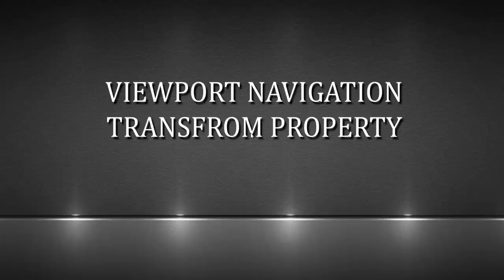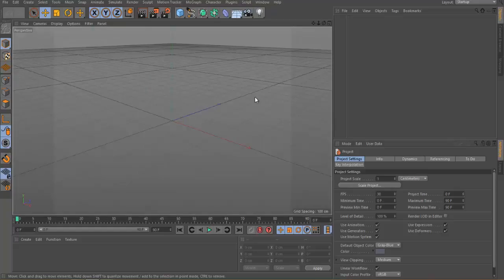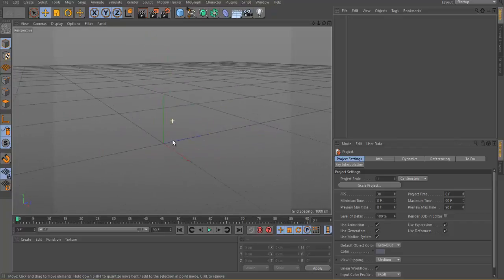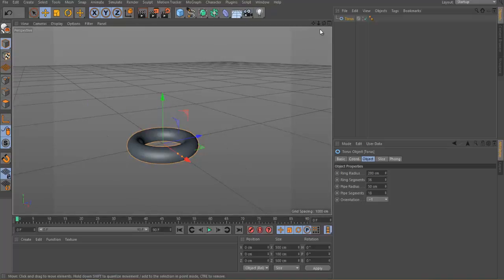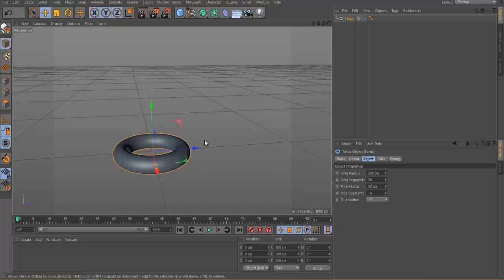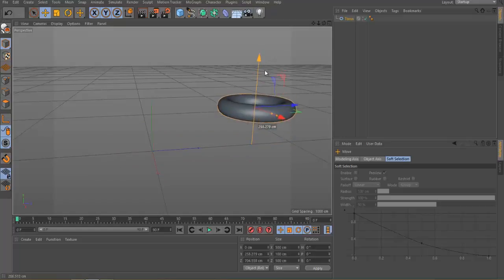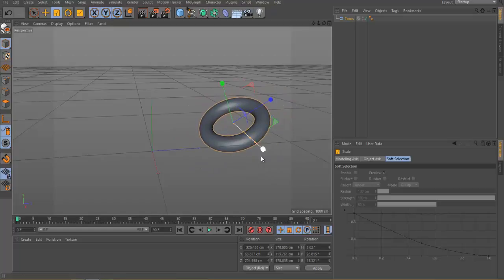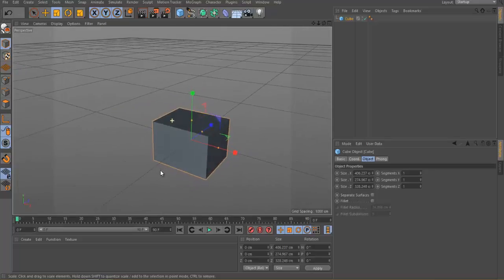004 Viewport Navigation